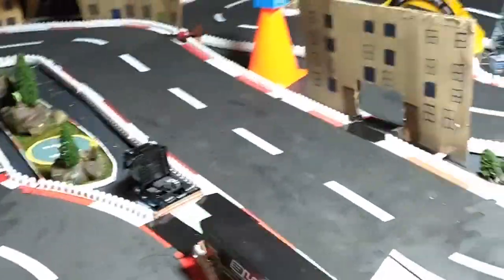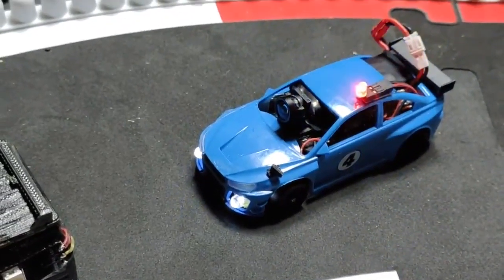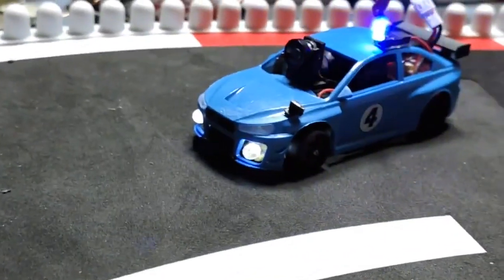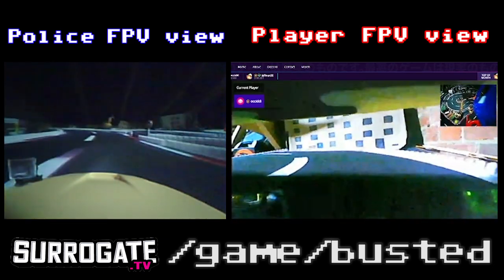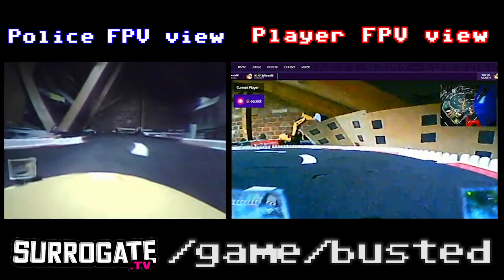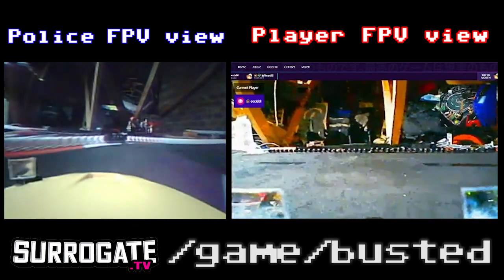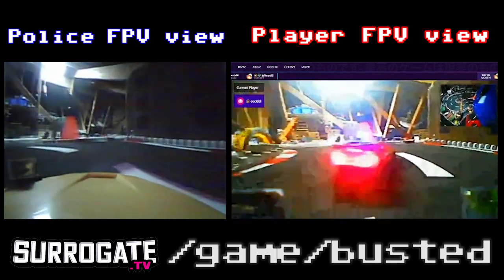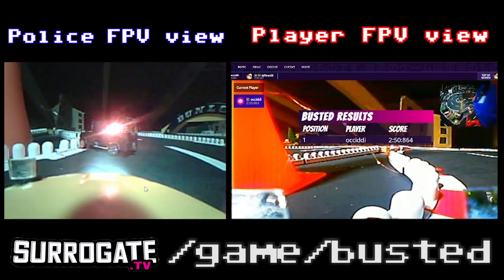Online - real life - Need For Speed Pursuit experience in my loft!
I've been working on making small RC cars controlable via the internet in First Person View for a while and recently found a website called Surrogate.tv that allows me to made all this stuff real.

So, I joined forces and completely redesigned what I have done before and converted my work into Raspberry Pi's (Zero for one of the cars, and 3B+ for the video feed) and now I have a fully playable track at home where anyone in the world can come play with me

I'm running this specific game, at an event based basis on Surrogate's website on Saturdays at 4PM GMT. Drop by and say hi @

Here's a video on what you can expect, and how I fit the Pi in the RC car :D
The smaller police car is fitted with an arduino board which also allows me to control it (and see it in First Person View) in my own internal network over WIFI.